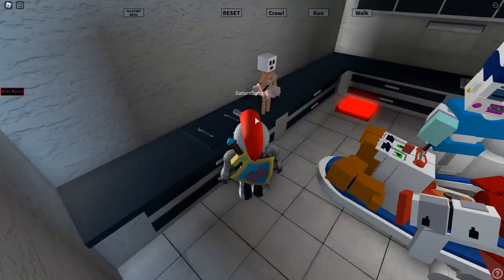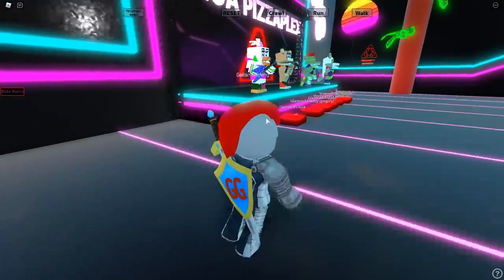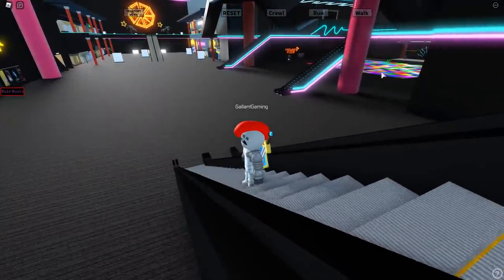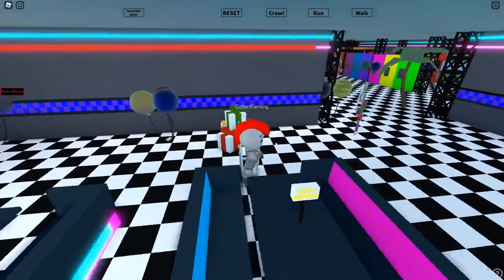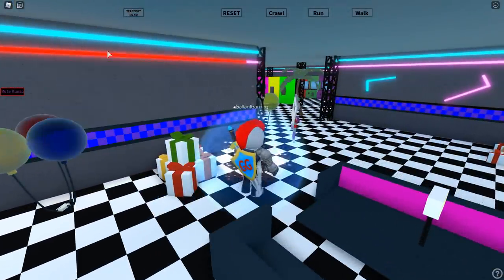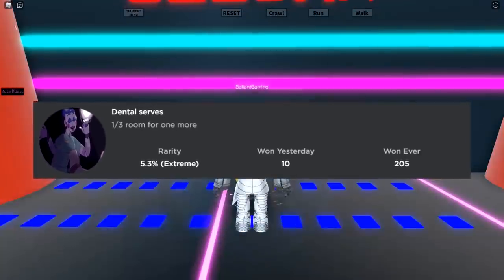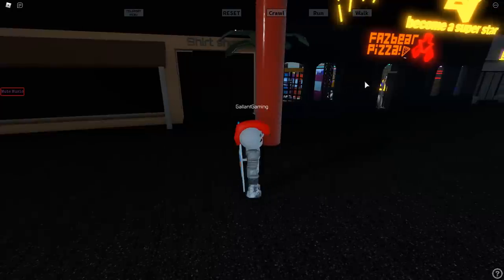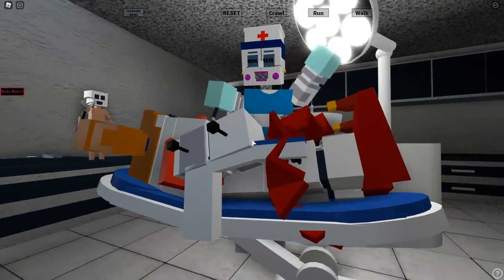How To Get Glamrock Cut Outs Badge and Dental Serves Badge in Roblox FNAF Security Breach Roleplay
BUY MY BRAND NEW PLUSHIE BEFORE IT'S GONE FOREVER! How To Get Glamrock Cut Outs Badge and Dental Serves Badge in Roblox FNAF Security Breach Roleplay